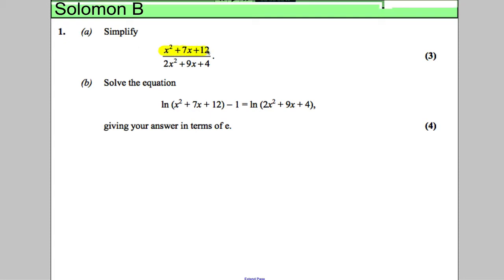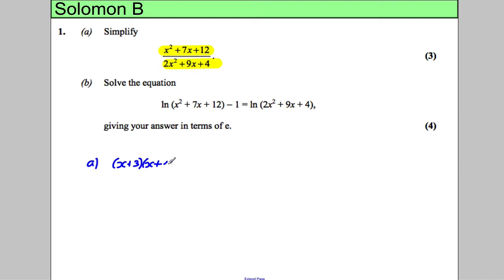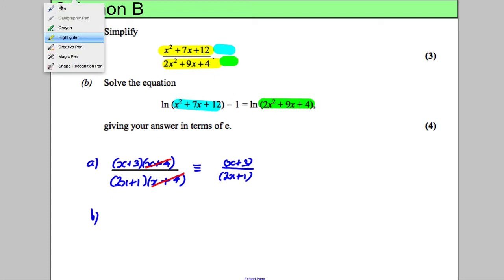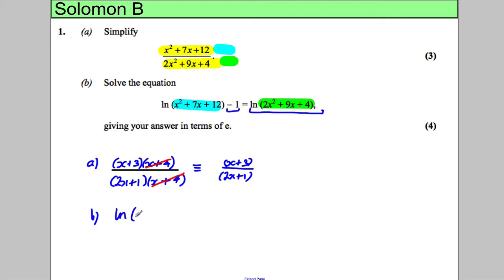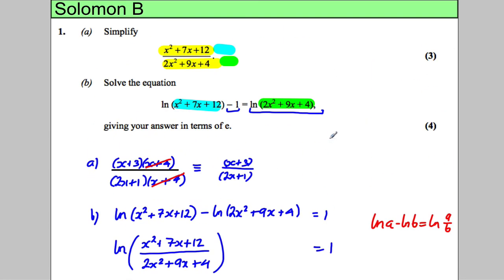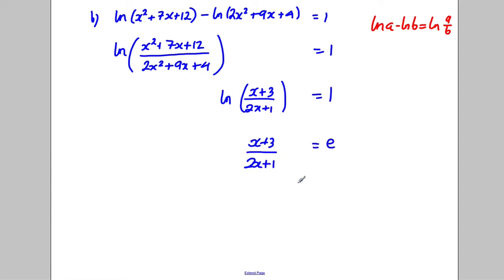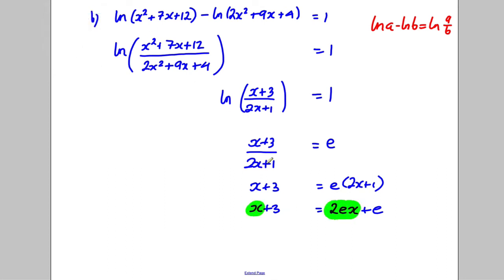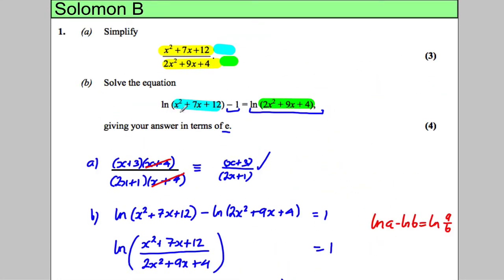Core 3 -- Logarithms and Exponentials - Solomon Paper B -- Q1